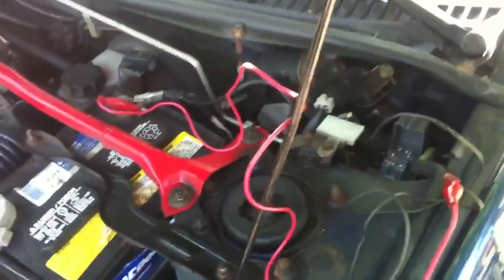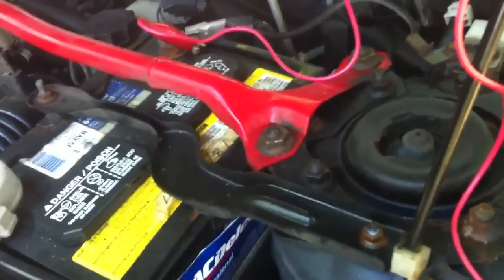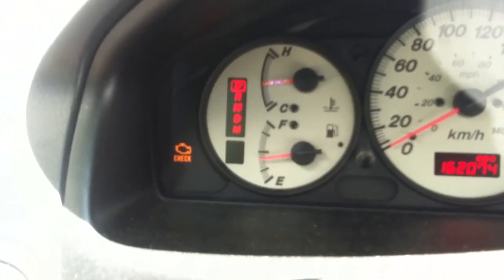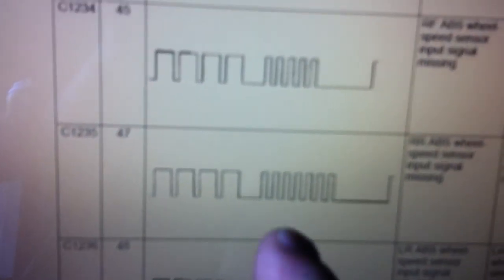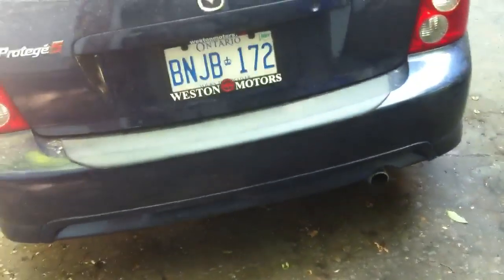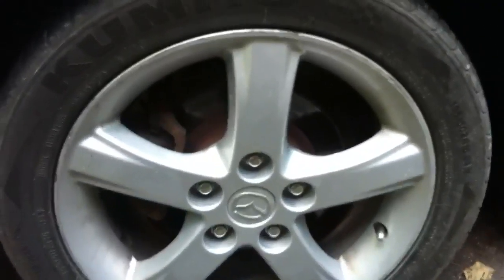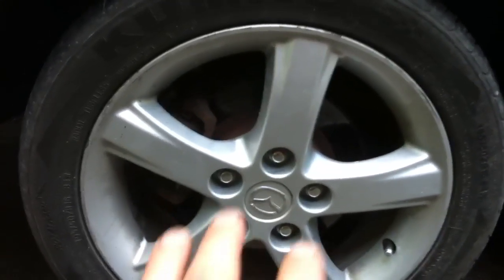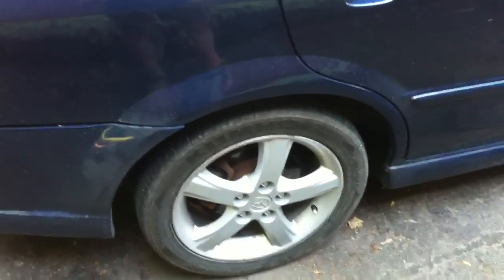Mazda Protege, Protege5 ABS code reading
How to read and retrieve the abs brake codes on a  Mazda Protege or Protege5..